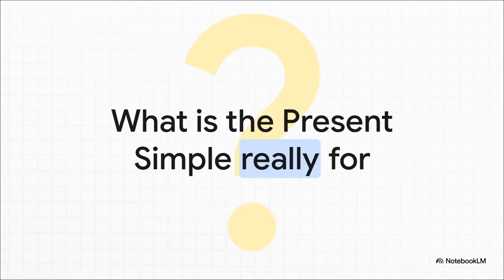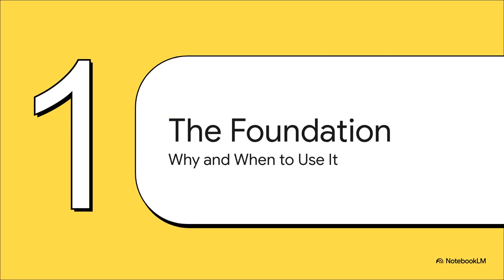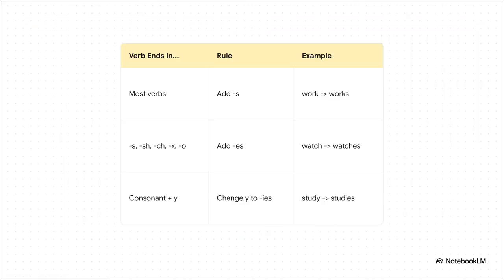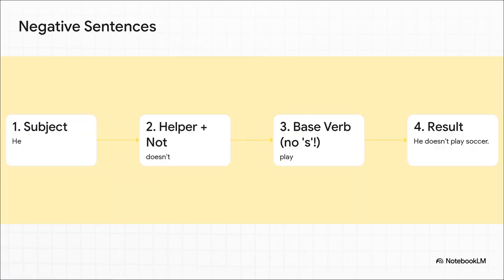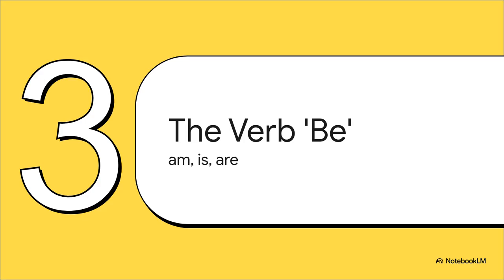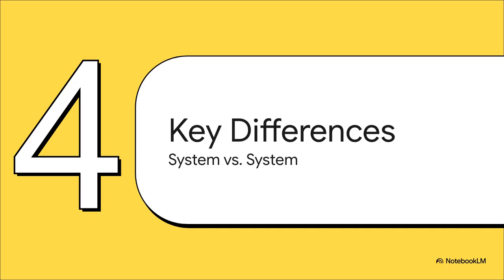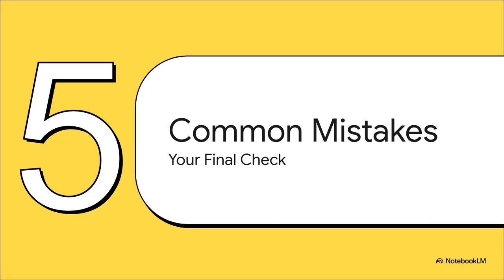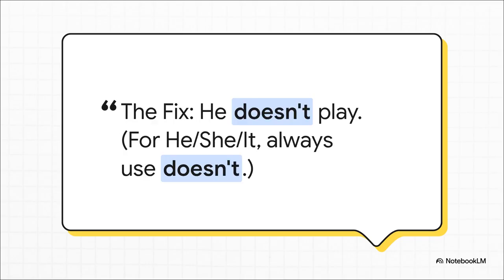Mastering the Present Simple Tense | Complete English Grammar Guide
📝 Description
The Present Simple tense is the foundation of English grammar — but it’s also full of rules, exceptions, and subtle points that learners often overlook.

This comprehensive guide will teach you all the uses, rules, and structures so you can use it confidently in daily conversation, writing, and exams.

💡 What you’ll learn:

Main uses: habits, facts, and fixed schedules
Conjugation rules for regular verbs, including -s/-es in the third-person singular

How to form negatives and questions with do / does
The unique case of the verb be (no do/does)
Adverb placement with be vs. other verbs
Common mistakes to avoid
Quick-reference templates for different sentence types

🎯 Why you should watch this:
Even though it’s one of the first tenses we learn, mastering the Present Simple at an advanced level will make your English more accurate, natural, and flexible.